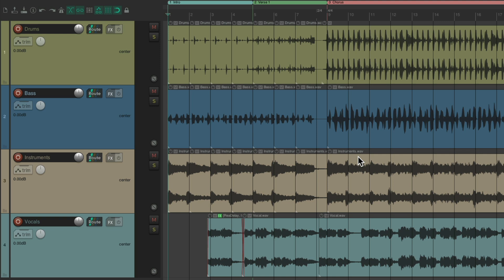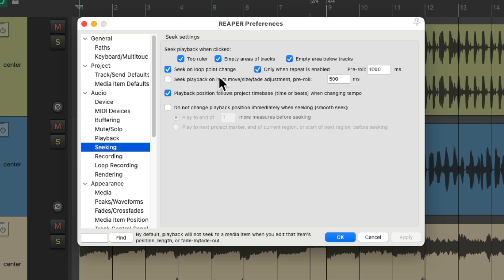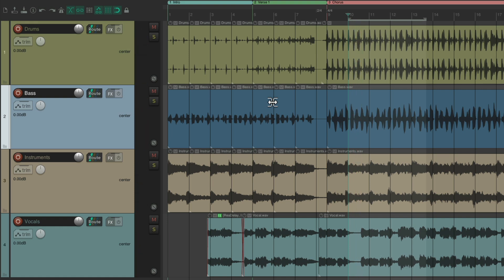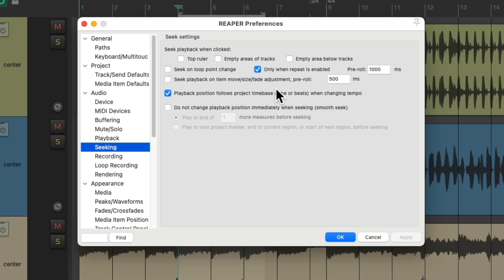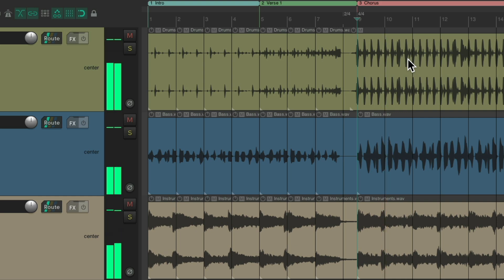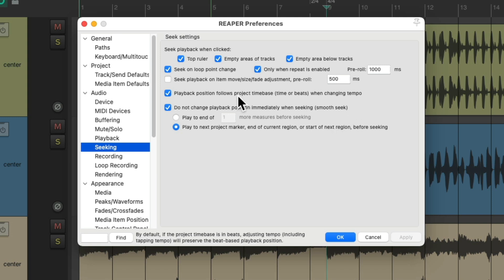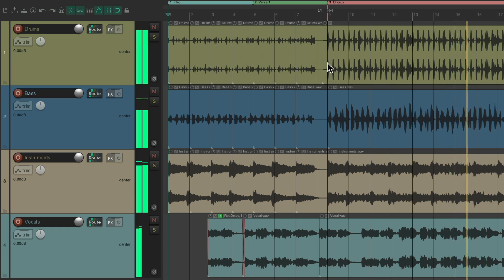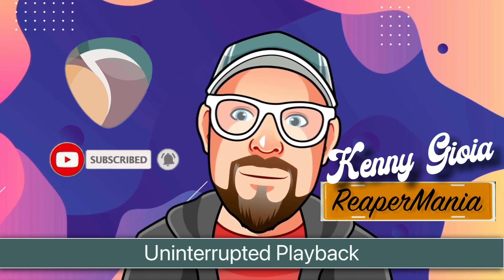Uninterrupted Playback (Seek Preferences) in REAPER